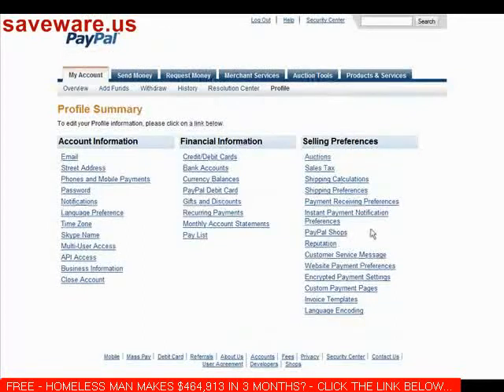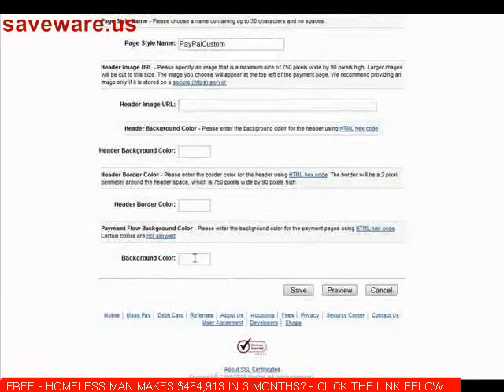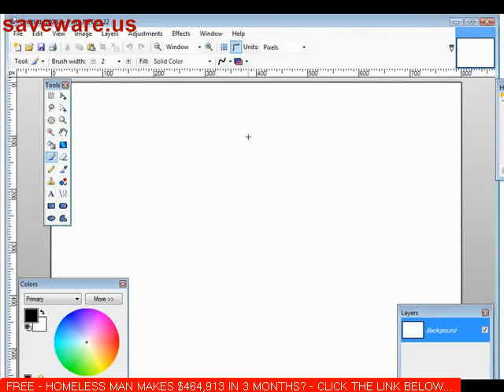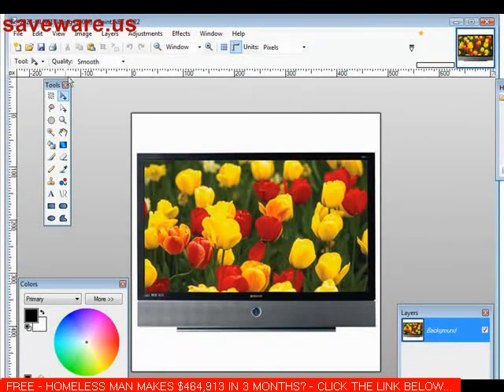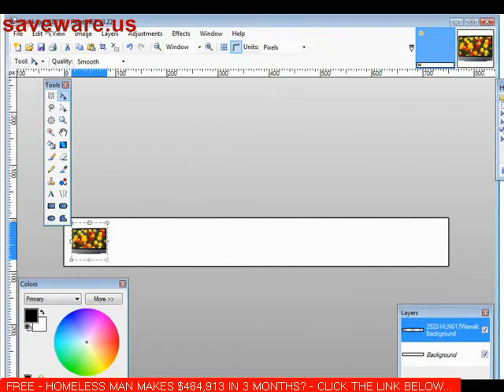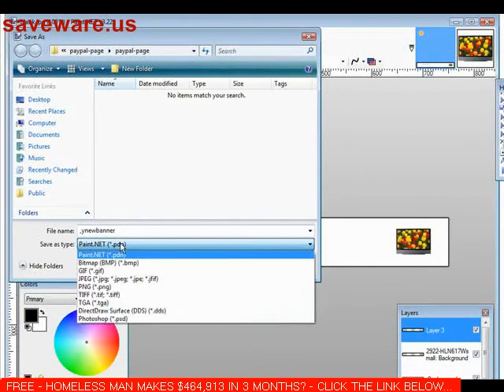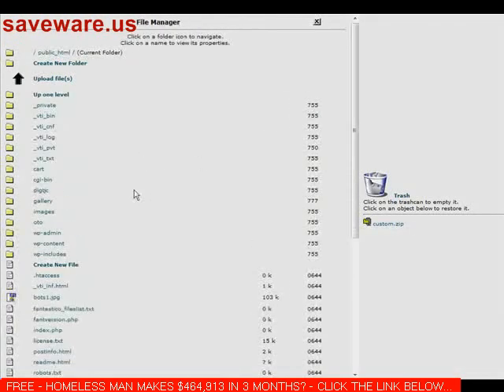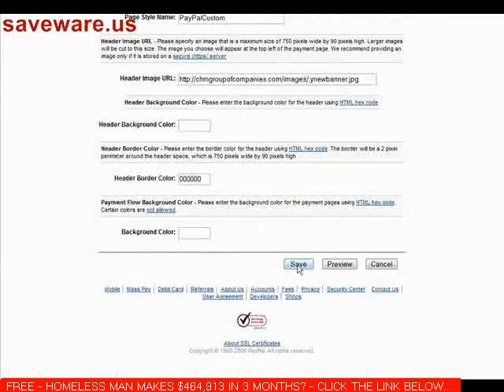Affiliate marketing blog